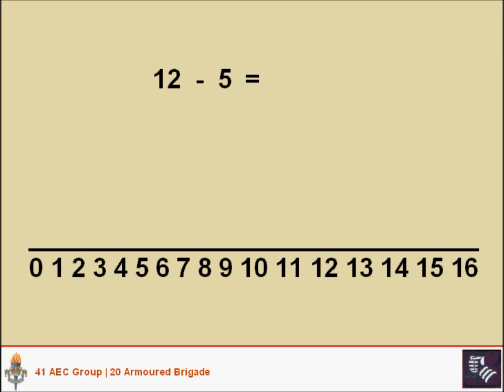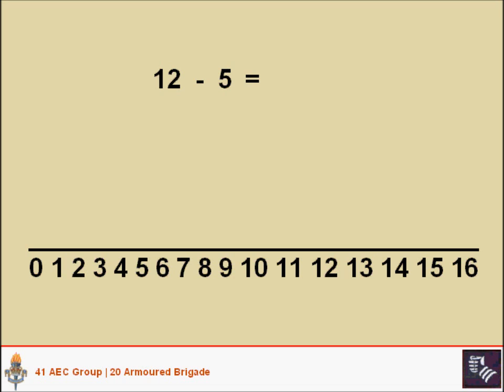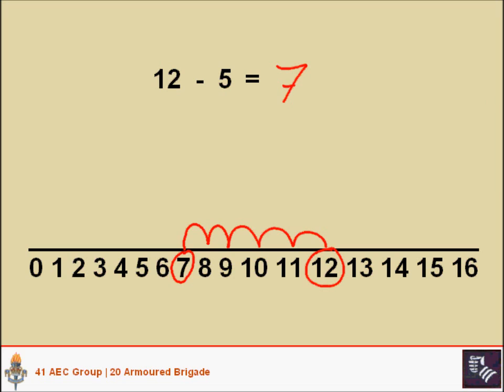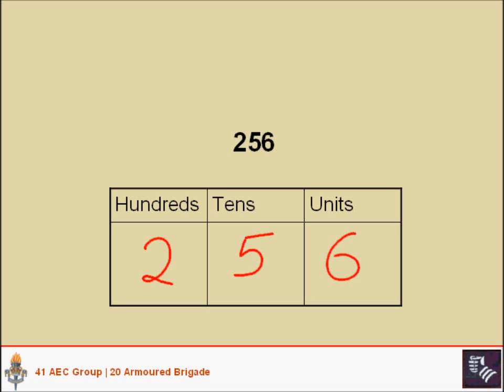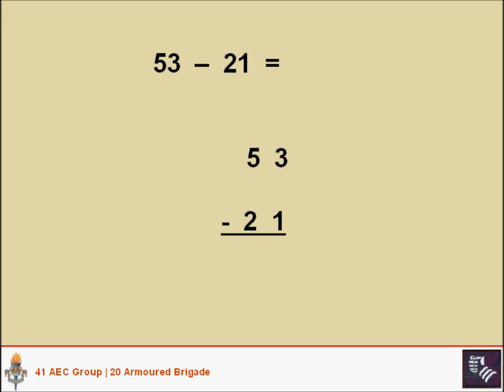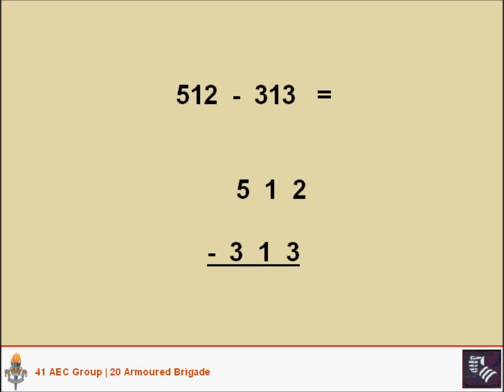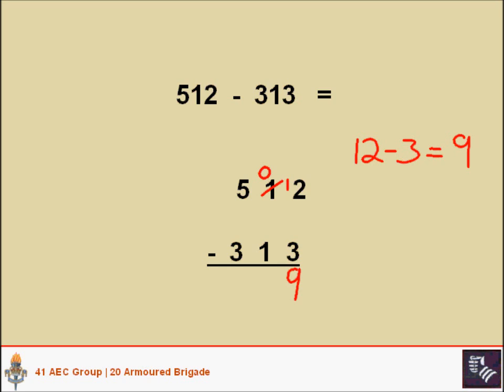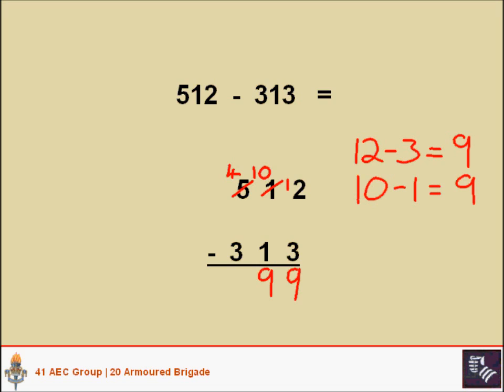FS Subtracting Whole Number Ver 1 0